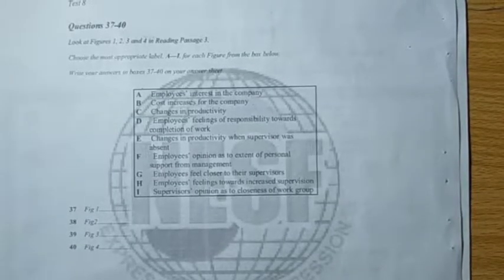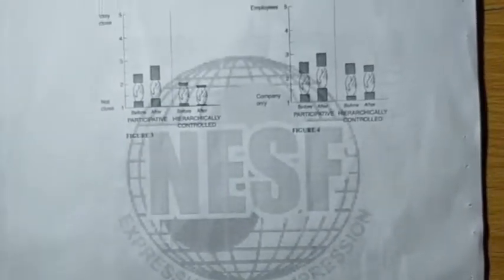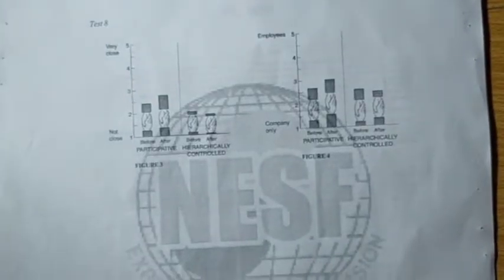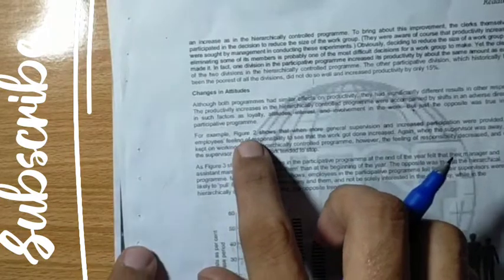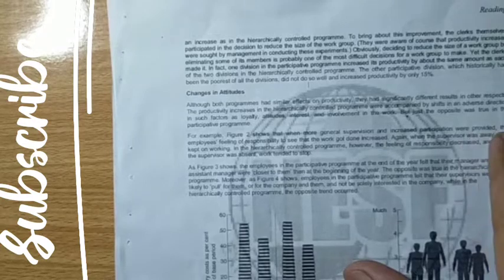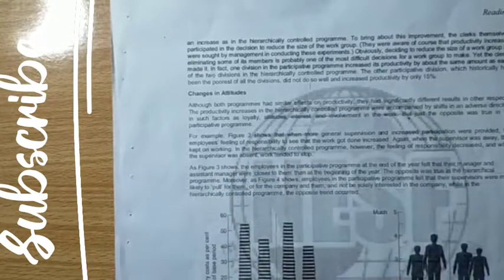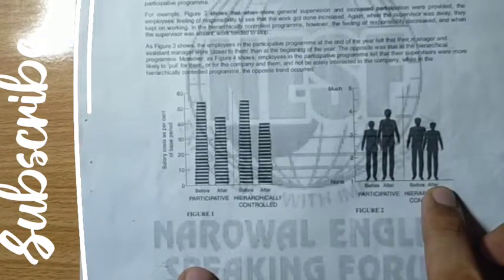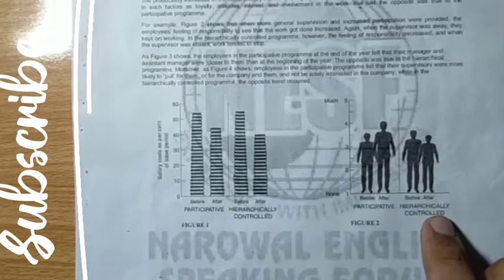IELTS Reading Test MCQs band 9 part 3